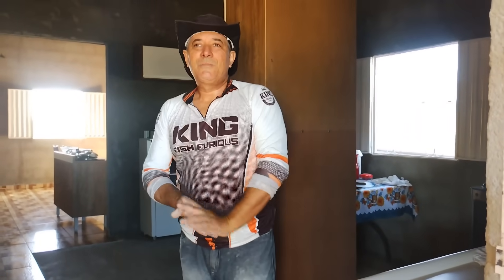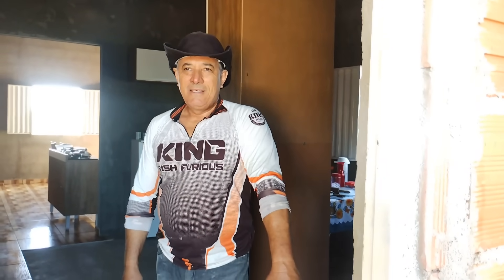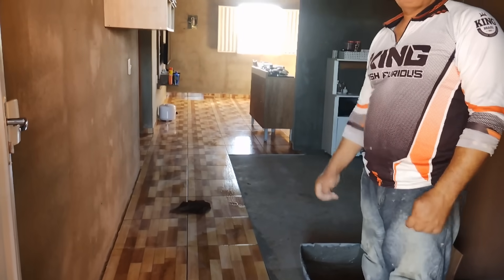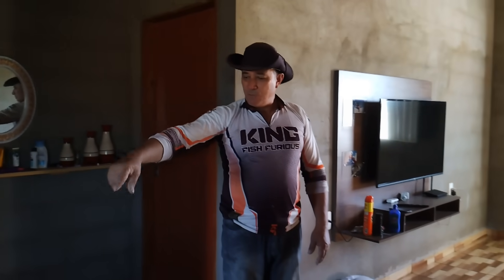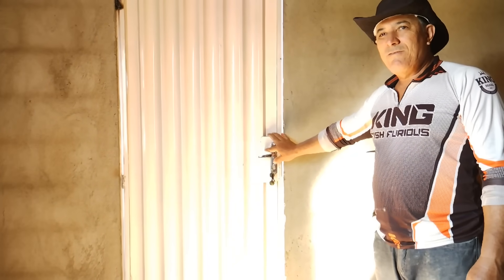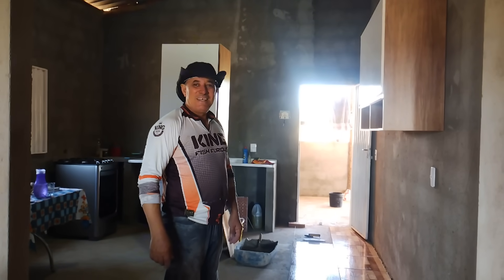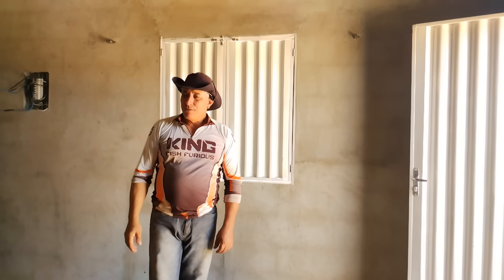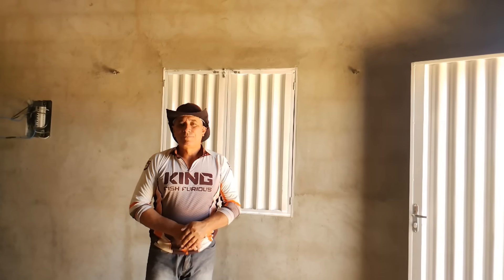COMO FICOU OS PISOS DA SALA E DA COZINHA.